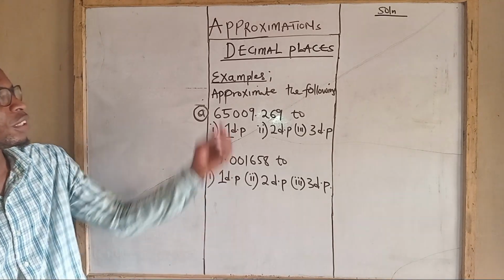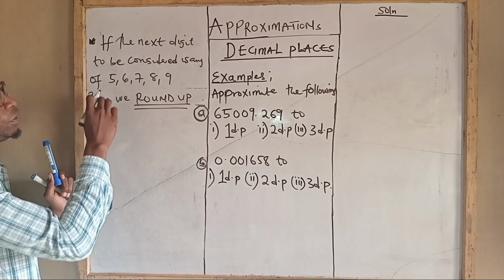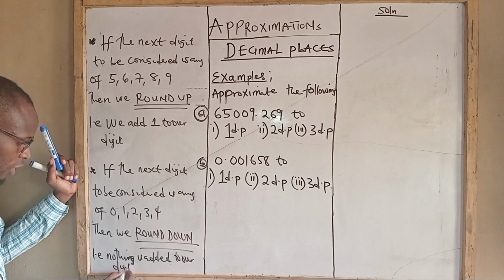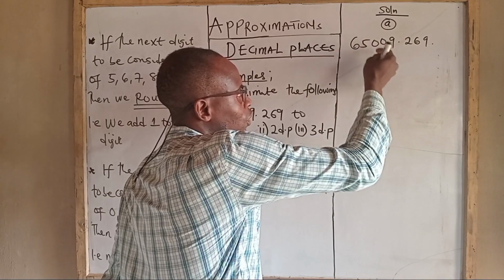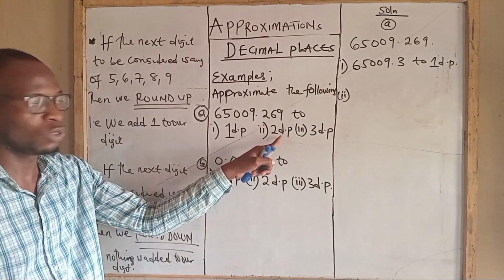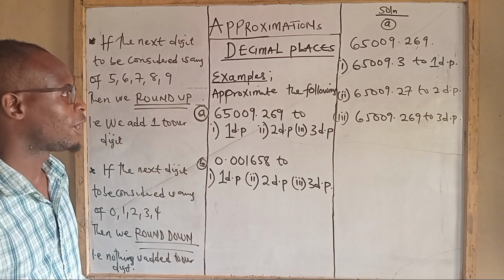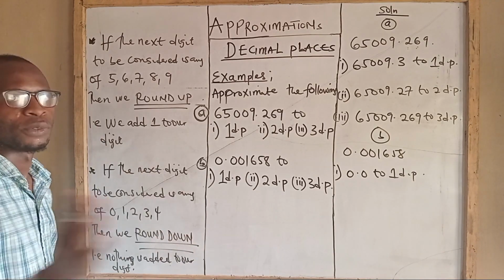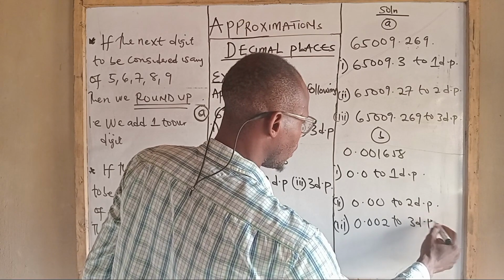APPROXIMATIONS: how to approximate in decimal places(DECIMAL PLACES).